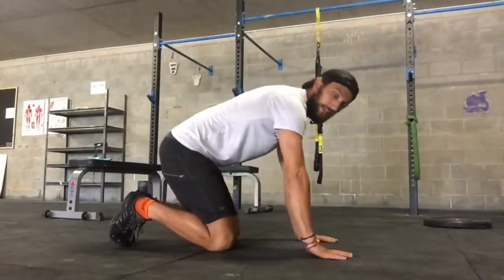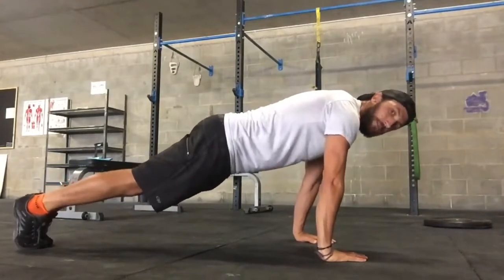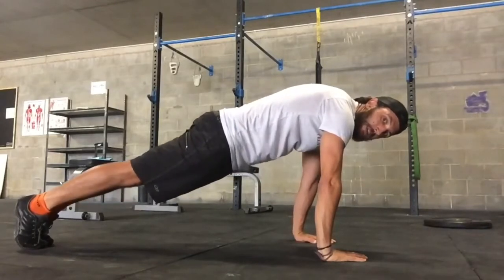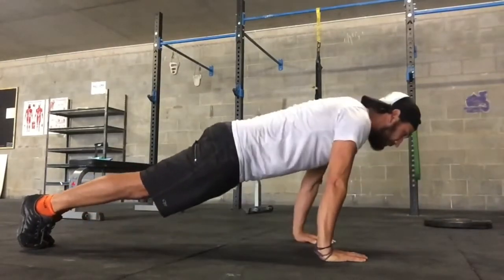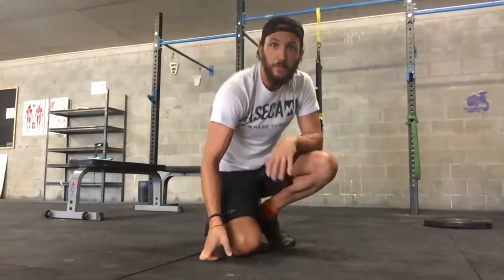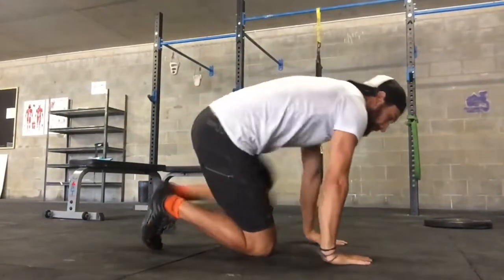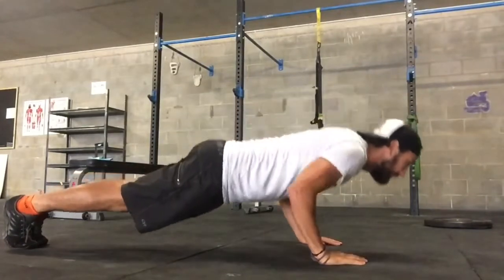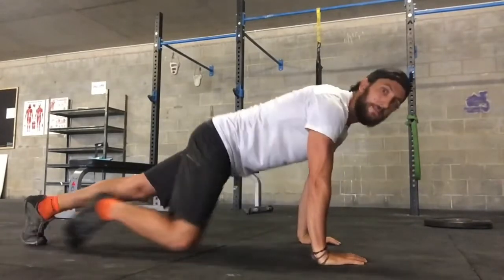Push Up Technique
If you're not sure you're getting the most out of the push up technique you are using and you want to improve and build the strength to be able to progress, check out this technique video for push ups. I believe Push Ups, when done correctly, are one of the best movements you can do.

I do one maximum effort every single day and I keep improving a little every week.

I train people to climb and trek on the highest mountains on earth!

If you're planning on doing a trek, I recommend you do some training beforehand, it's often a lot more challenging than people expect. And after all, its a holiday! So the fitter you are the more you'll enjoy it!

Please feel free to join our Facebook Group. I post extra content here that doesn't make it to YouTube, and you can post photos, videos, ask questions and interact with other trekkers.

LINK TO BUY MY FAVOURITE TREKKING POLES

Hi guys my name is Chase Tucker and I'm a online personal trainer, trek leader and creator of Base Camp Training and my YouTube Channel Trekking FAQs.

I created this channel to share what I've learnt over a short lifetime of loving the wilderness and what it has to offer. I'm passionate about preparing people, fitness wise, to have a great time in the mountains and to show them that it's worth preserving for the future.

QUESTION: Have a question about trekking, altitude sickness, trekking gear, training for trekking or anything else? Post in the comments below!